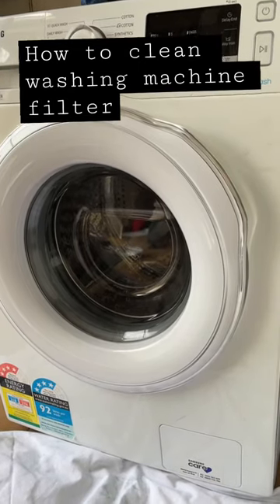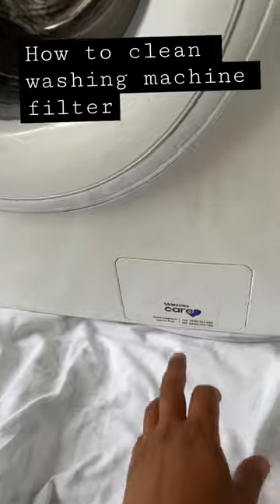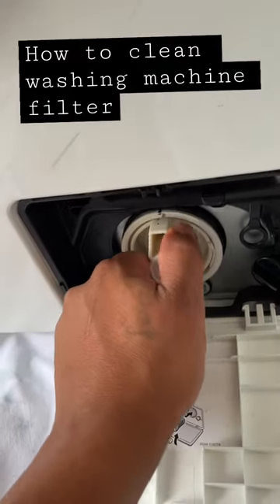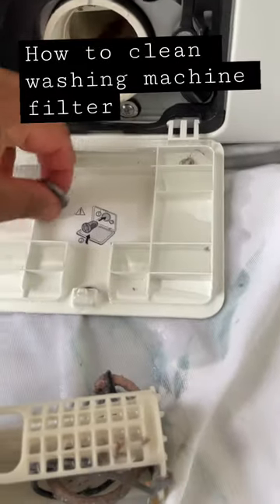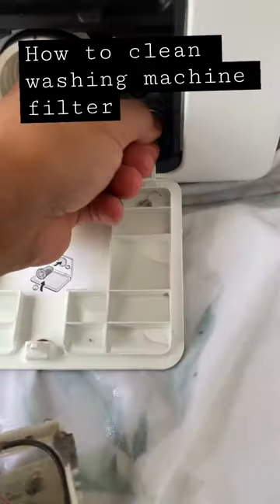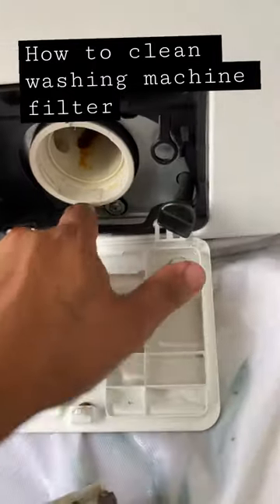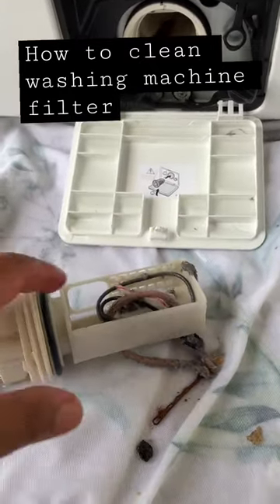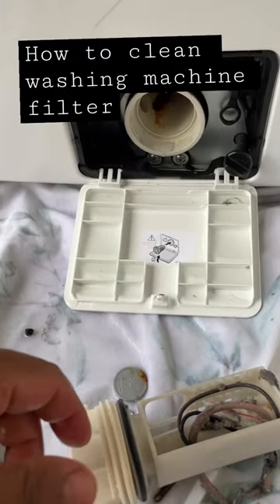How to clean washing machine filter